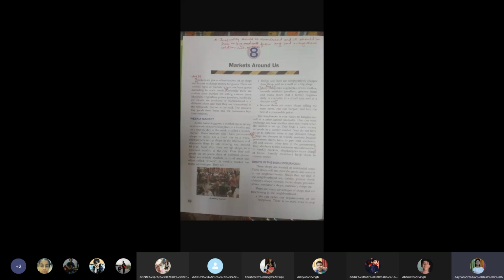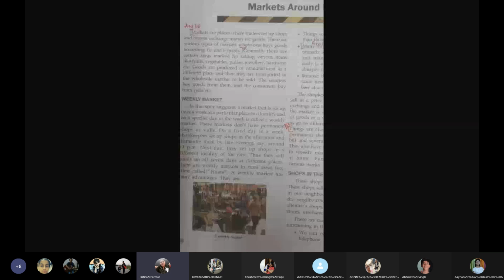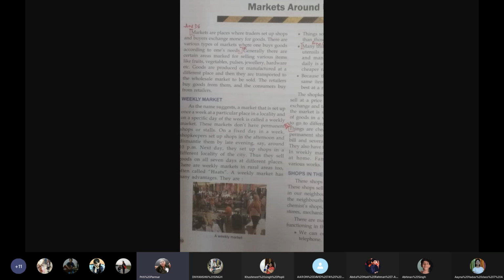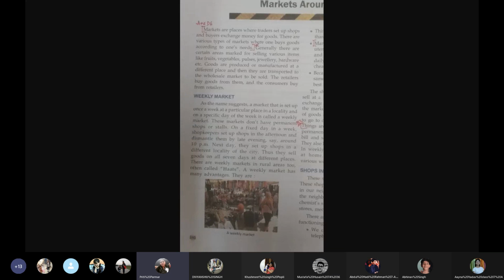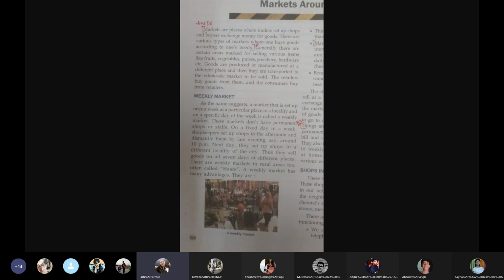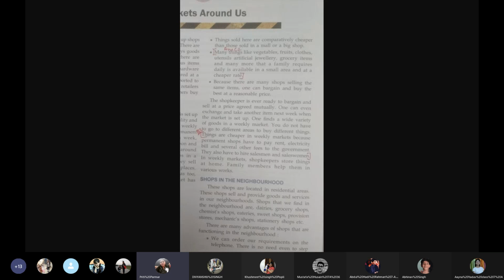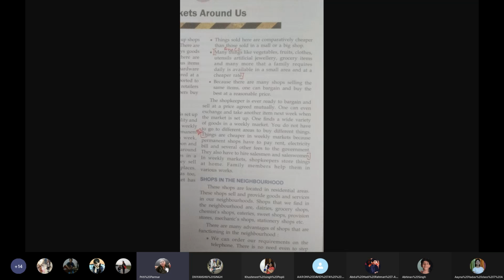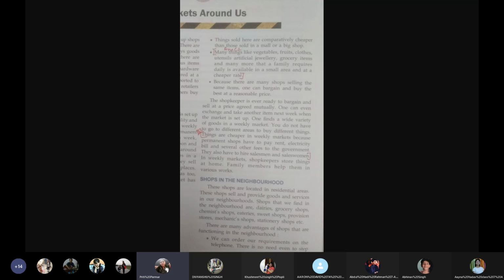MARKETS AROUND US. class 7 . civics. explanation 1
explanation 1 - Introduction